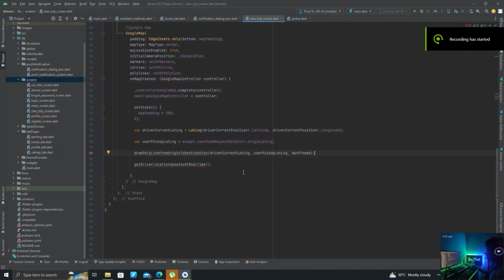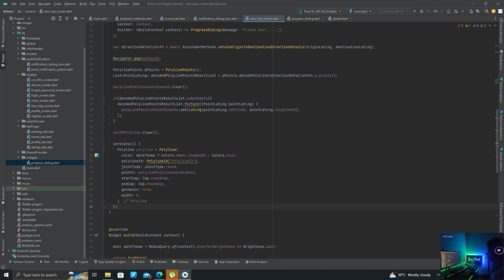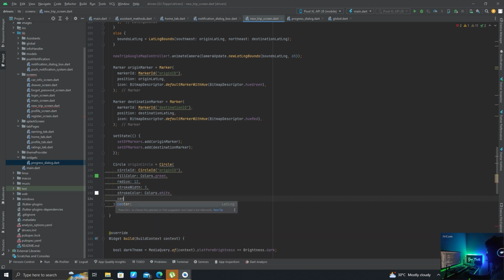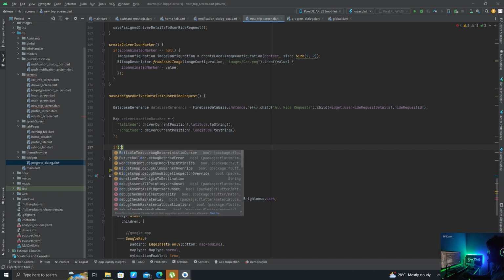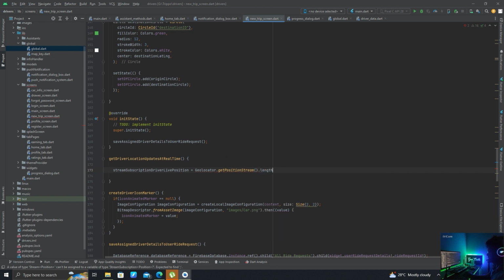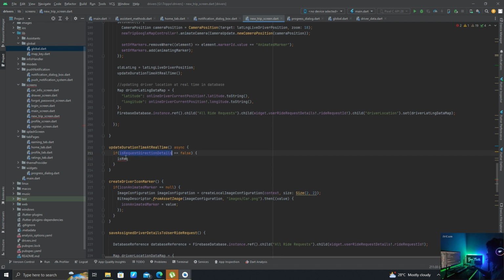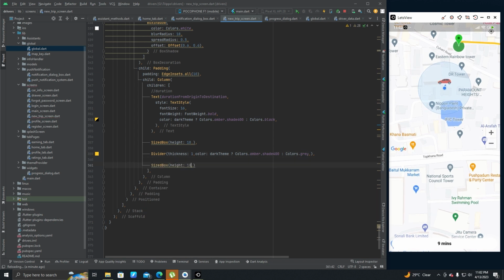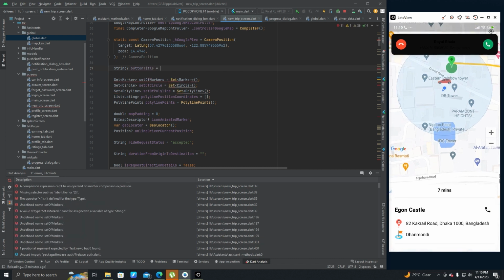Flutter - Trippo Ride Sharing App (Uber Clone) - Driver new trip screen [Part-16]